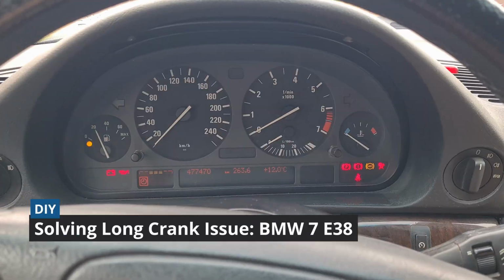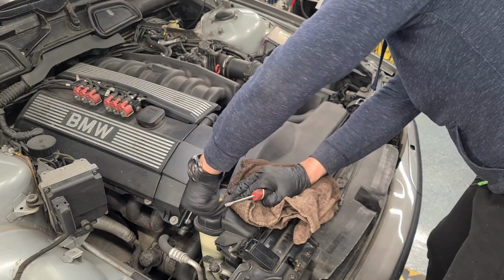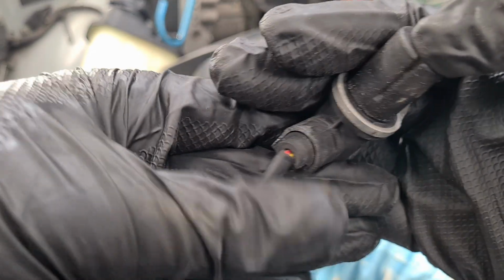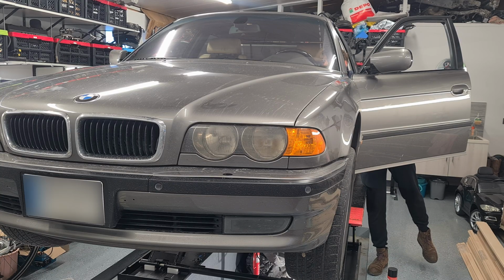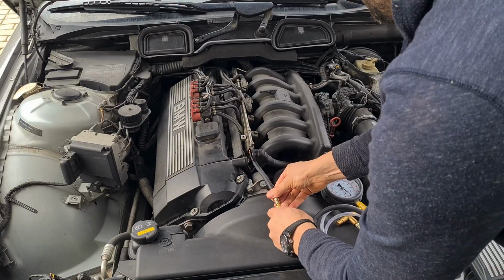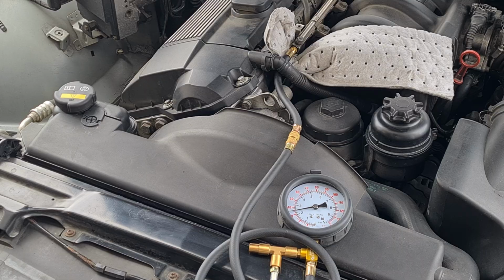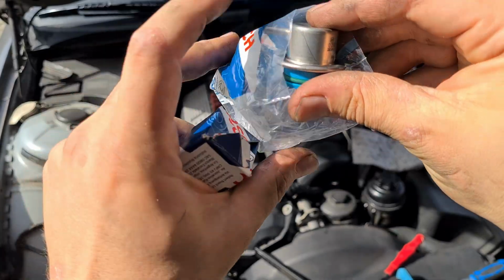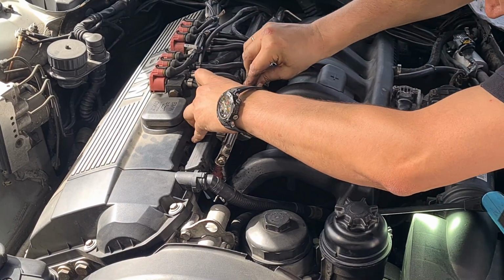Long Cranking Issue: BMW 7 E38 728i M52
In this episode I will be dealing with the long cranking issue:
  🔹Various solution will be applied
  🔹INPA Diagnostics used
  🔹Tornado LPG diagnostics used
  🔹Engine M52 1996

  🔧 Tools used:
🔹BGS 2292 General rachet and socket set (Amazon)
🔹Underhood LED light (Amazon)
🔹Hazet 1979N-92 flashlight (Amazon)
🔹Hazet 1979WP-1 magnetic charging pad (Amazon)
🔹Hogert HT8G415 fuel pressure tester (Amazon)

🔹BMW fan clutch removal tools (Amazon)

⚙️ Additional stuff:
🔹Oil absorbent pads (Amazon)
🔹Nitrile heavy duty gloves GRIPPAZ (Amazon)

  ▶️ Location:
       🔹Our garage which we have built ourselves with my father in law to repair our cars

  🔤 Video language is english. But it is posible to activate the auto-translated subtitles (gear symbol in the player) + this video is auto dubbed into some of the languages.